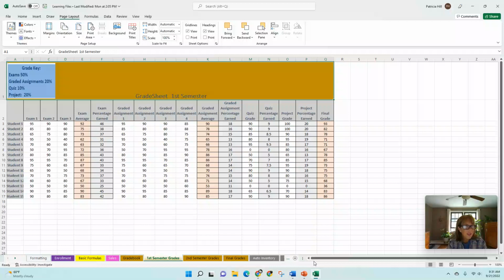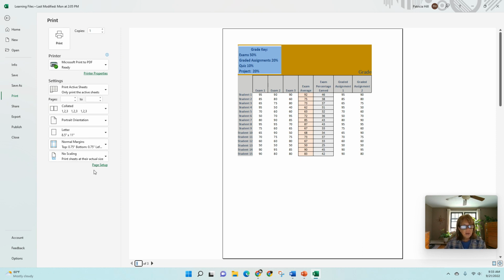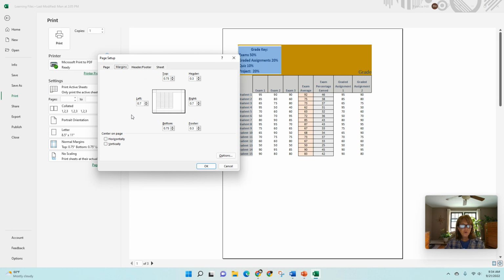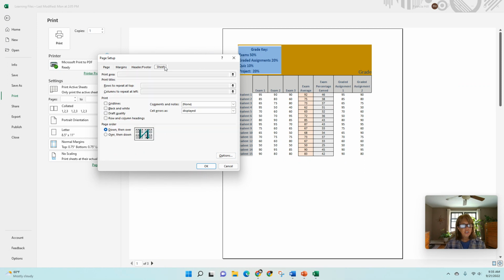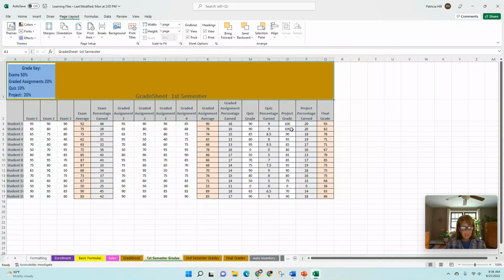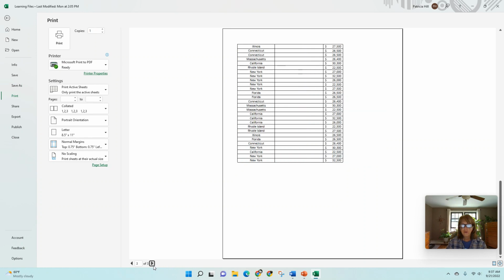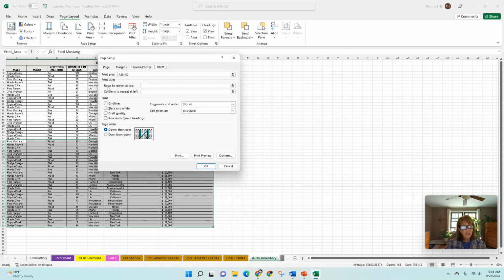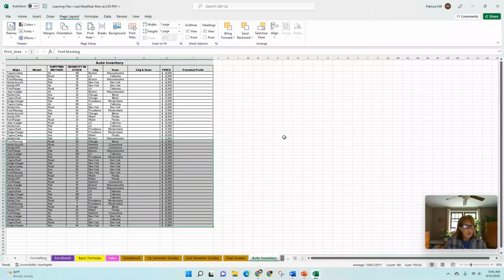Excel 2021 Print Options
This video contains the following content:
Print Entire Workbook
Print Active Sheets
Print Selection
Set Print Area
Clear Print Area
Page Setup Options